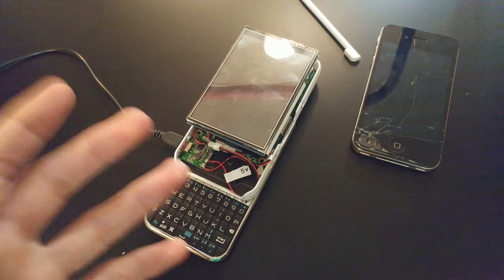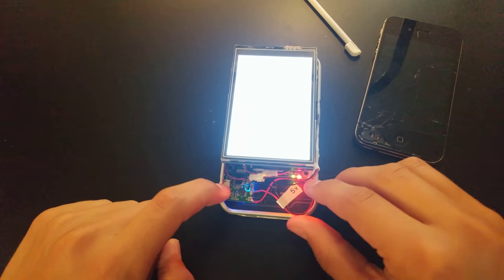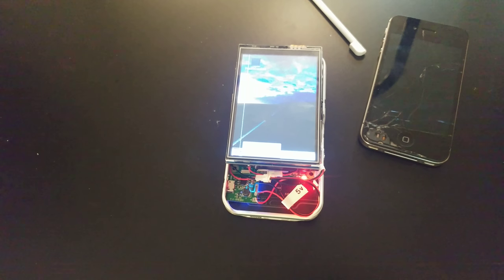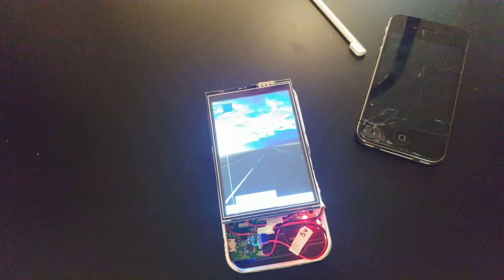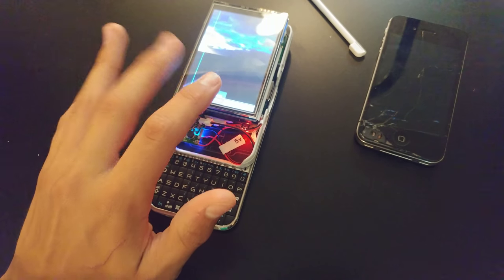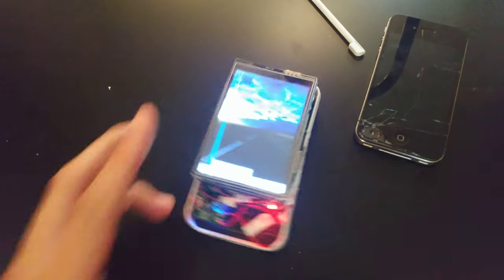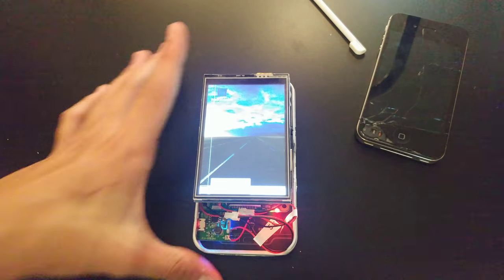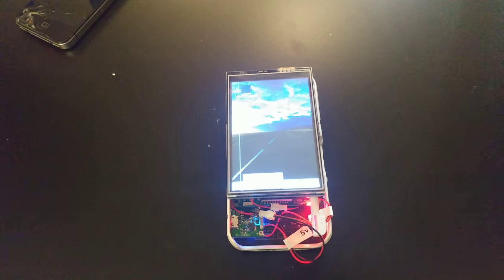Project Pi-DA part 5 DIY linux powered PDA(Smartphone like) mobile device